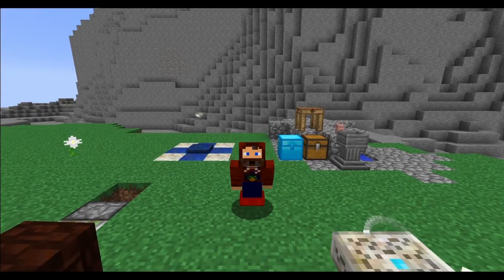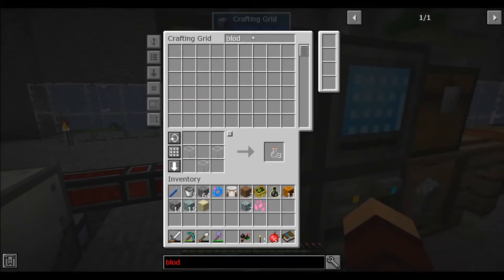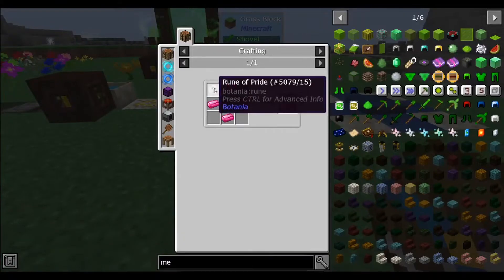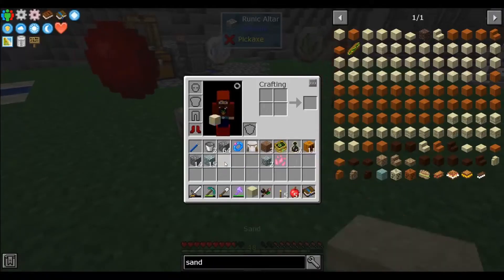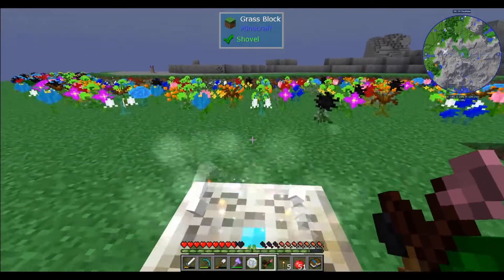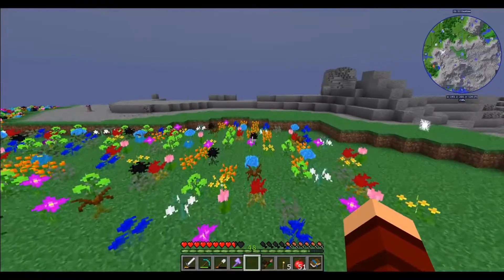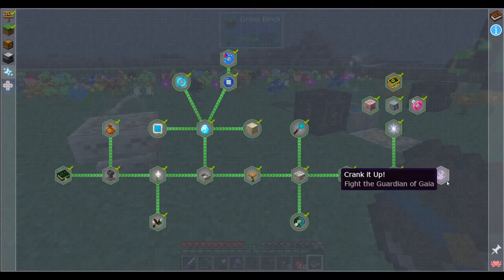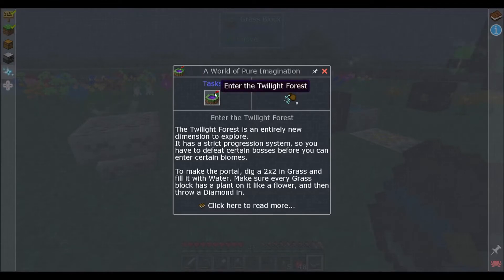MODIIS SHORTS - FTB ACADEMY! #87